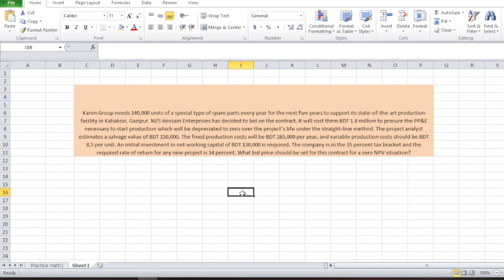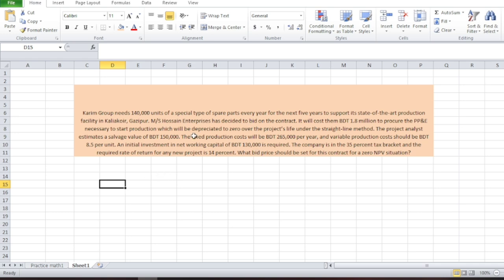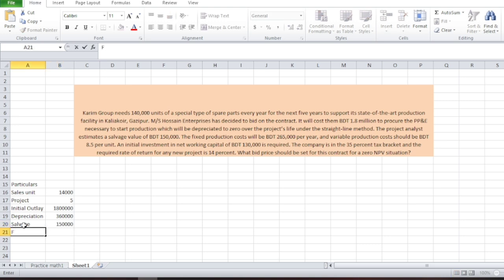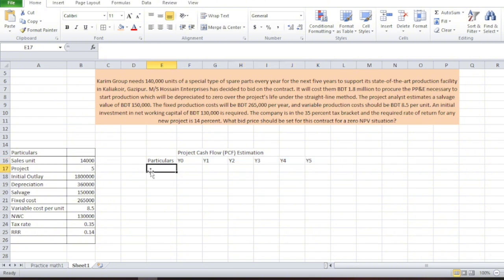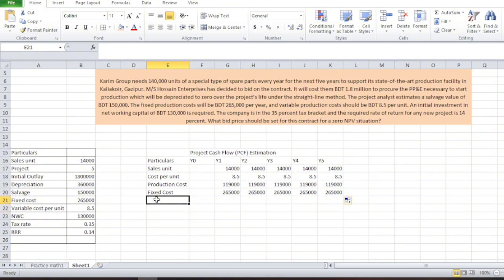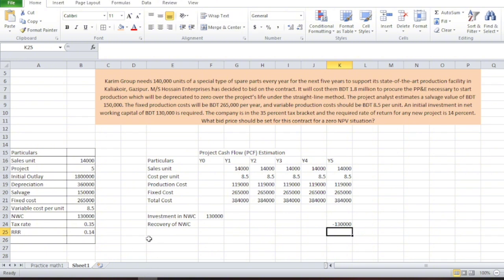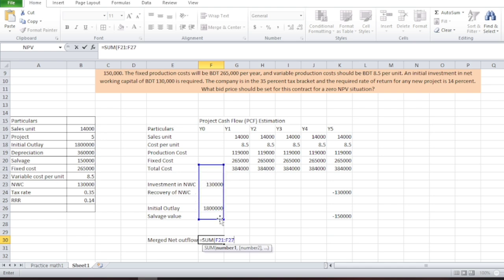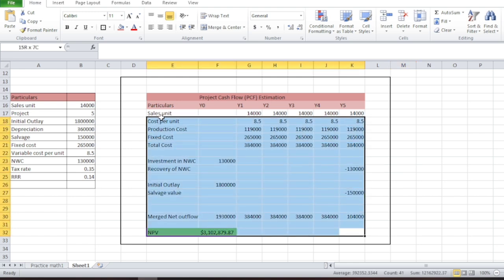Calculating Project Cost flow estimation and NPV |Project Finance |Excel